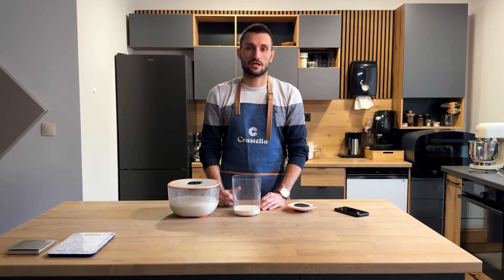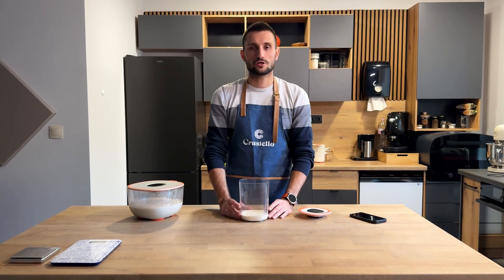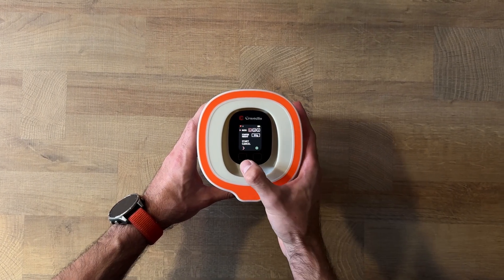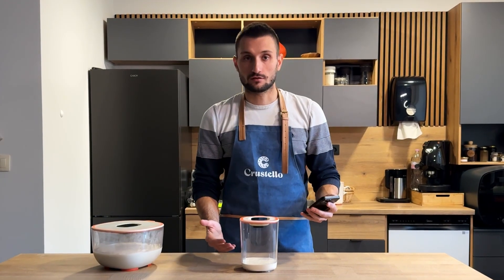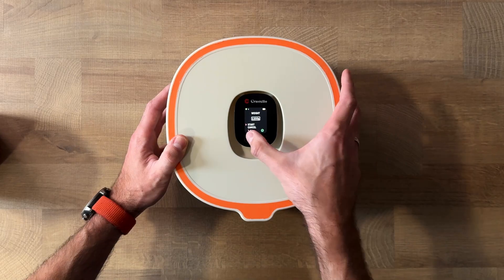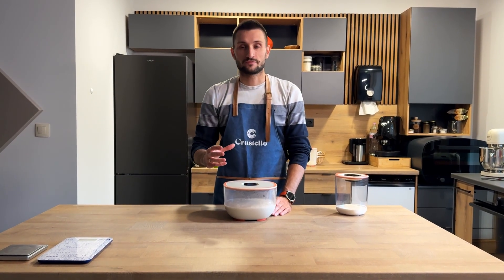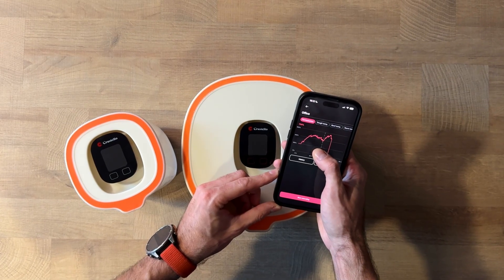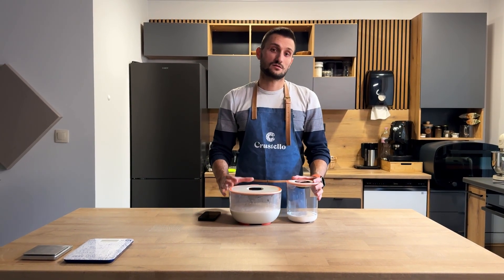First Crustello Showcase | Smart Bows & Sensors for Sourdough and Dough fermentation!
One of our founders, Vasil, talks you through some of the basics of Crustello bowls and the mobile app, and their main functionality.